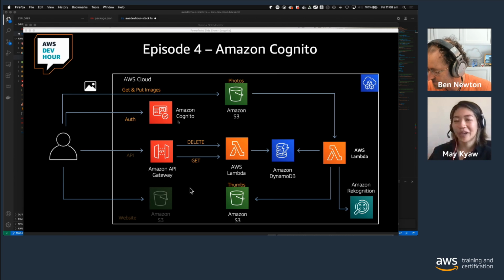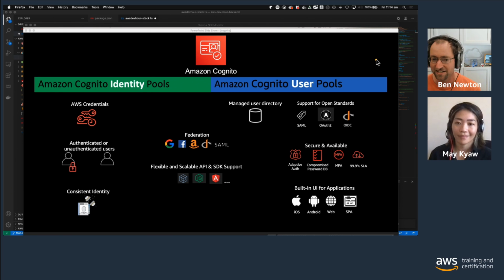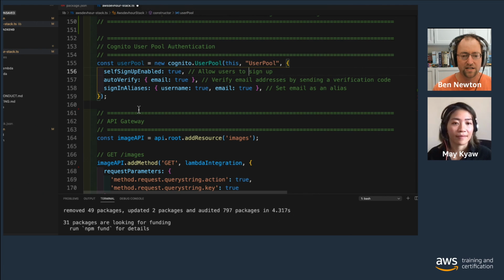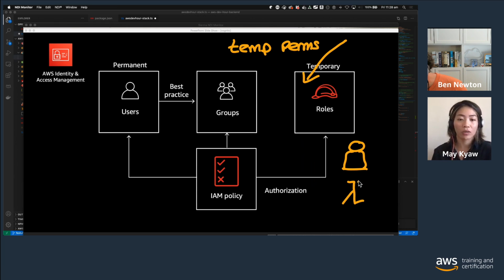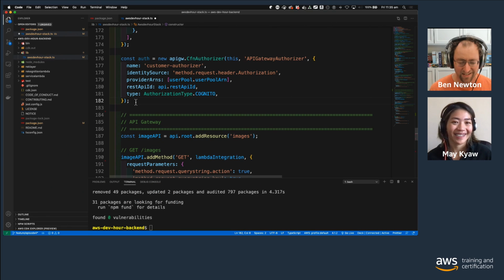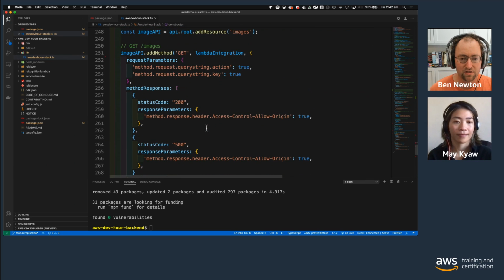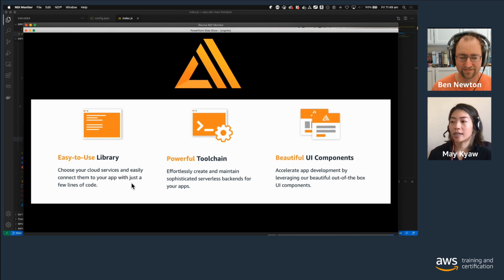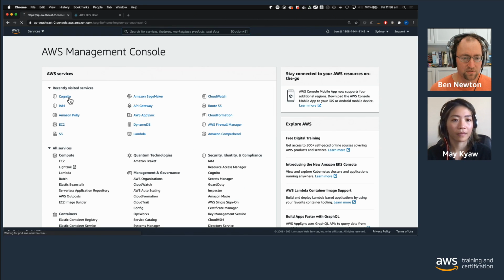AWS Tutorial - Building Modern Cloud Native Applications EP4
Get excited, in this tutorial, we will begin integrating our front-end application with our new backend. Our front-end application will leverage the React library. We will implement authentication so that our users can register and sign in. We’ll also configure each user to be able to manage their own images, securely. Join us for some front-end goodness!

Resources:
GitHub Repo for AWS DevHour: Building Modern Applications
Developer Guide: AWS IAM
Developer Guide: Amazon Cognito
Permissions concept behind the AWS CDK
AWS CDK: Amazon Cognito Construct Library
AWS CDK: AWS IAM Construct Library